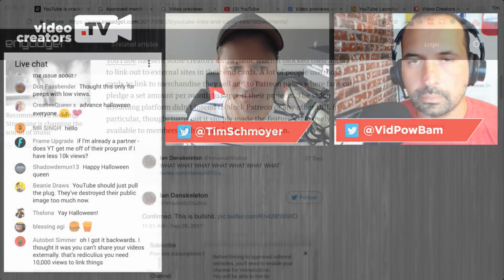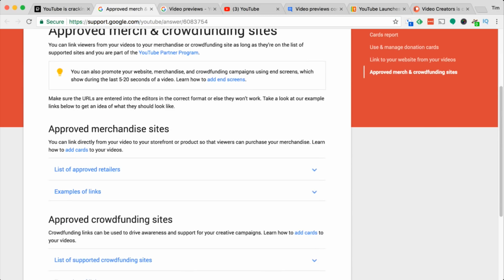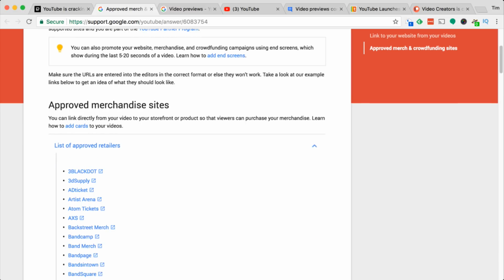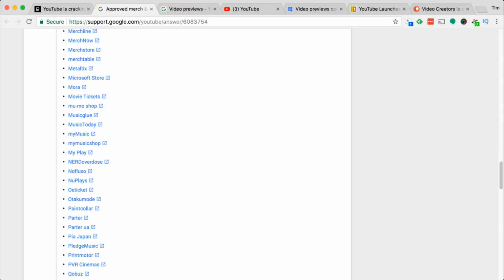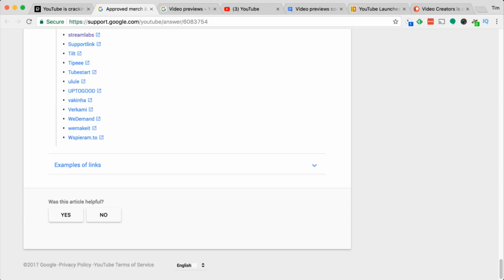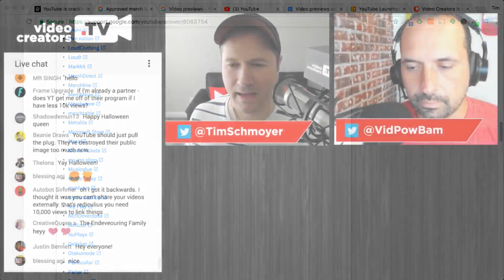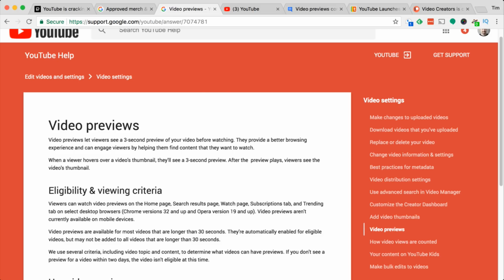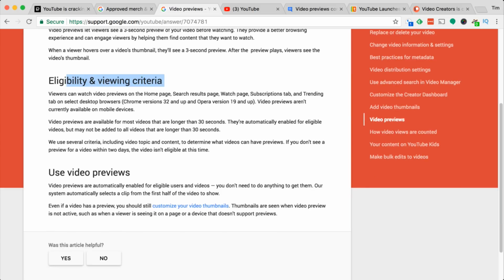Why YouTube is cracking down on your external links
YouTube made a few updates last week, including one that means you can't link off of YouTube if you're not part of the partner program. But you can't join the partner program without 10,000 views. Why? Here's a few answers.